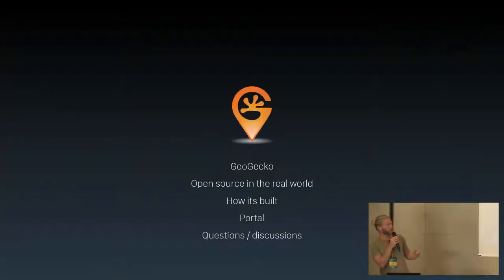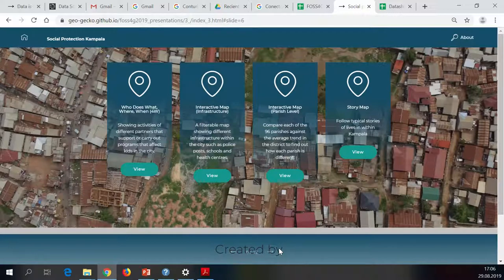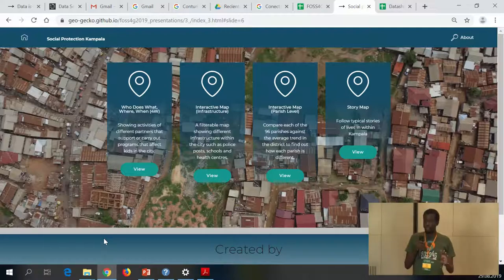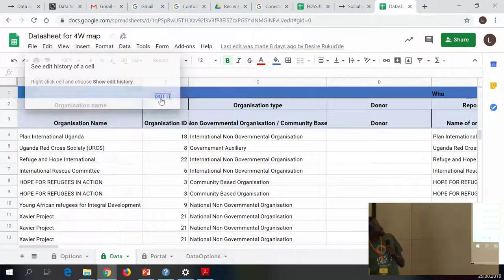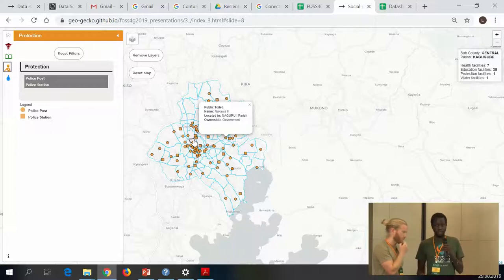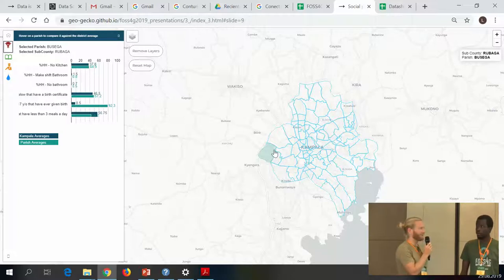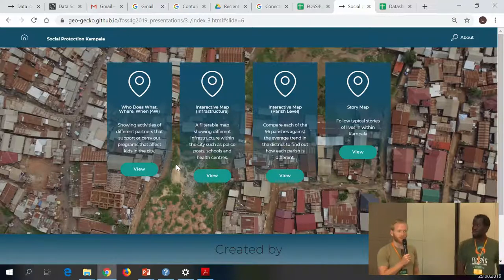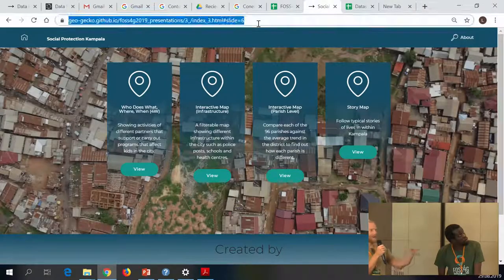2019 - Social protection portal Kampala - On open source portal for humanitarian use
In close collaboration with UNICEF Uganda and GeoGecko, KCCA spearheaded the development of an online open source portal to provide a visual presentation of key social services available in Kampala. The tool is built on the backbone of four pillars aimed at (i) identifying key partners’ operations and the nature of their engagement in Kampala, (ii) mapping infrastructure points designed to deliver predetermined services (e.g. schools), (iii) summarizing parish level specific socio-economic profiles, and ultimately (iv) offer insight into the lives of young Ugandan adolescent girls accessing such service in Uganda’s capital city.
The tool is built with Open Source tools and can therefore easily be adopted to other projects, regions and be implemented in another context.
During this presentation we will (i) walk through the portal and explain how it is created, (ii) describe how it is currently used, and most importantly (iii) discuss how it can be improved and adapted to other sectors at scale.

None

Lars Agerskov Christensen